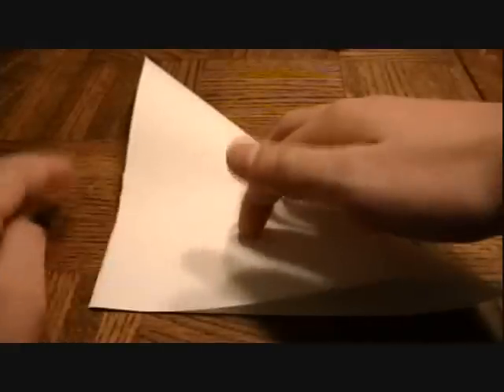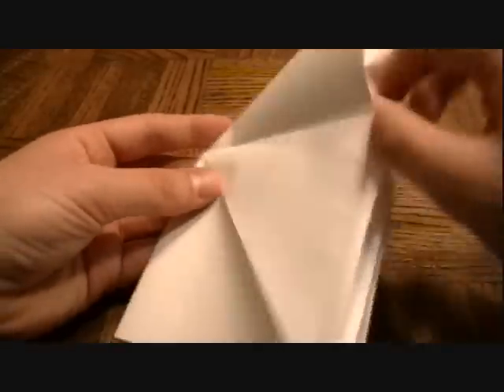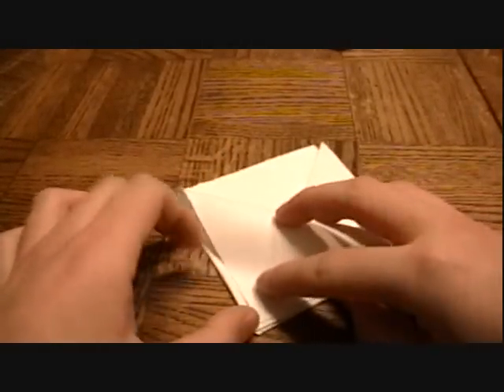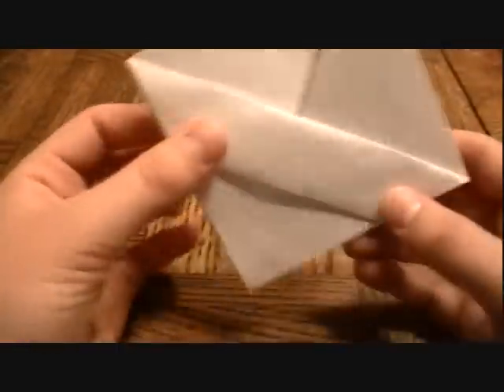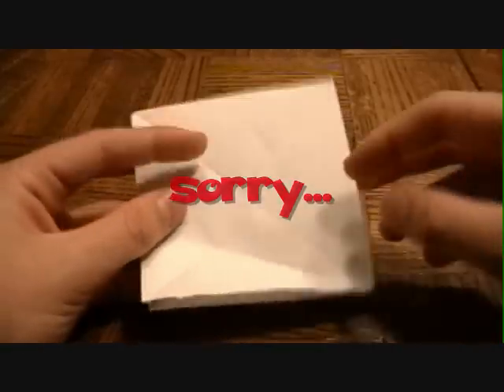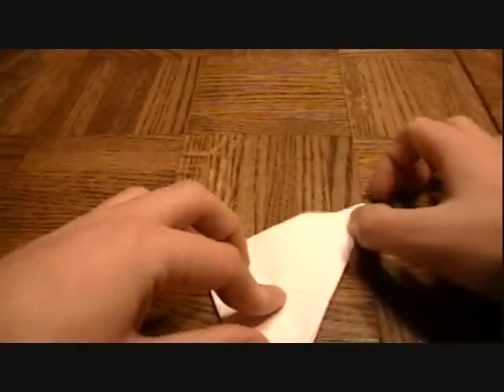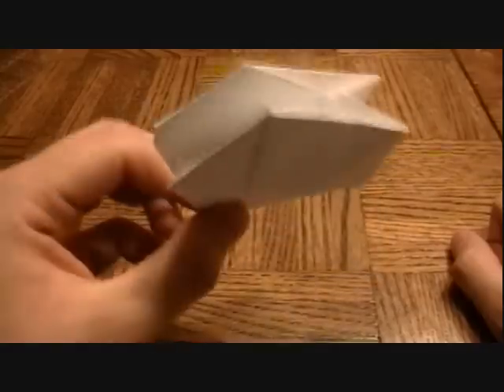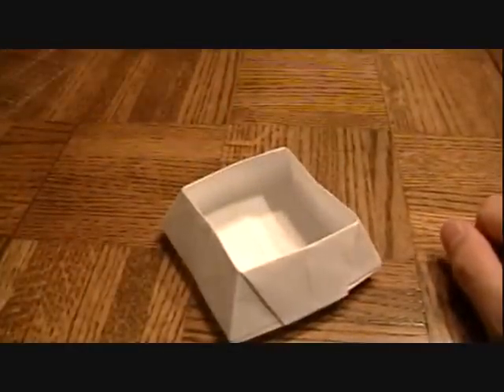How to Fold Origami: Open Box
open box thing